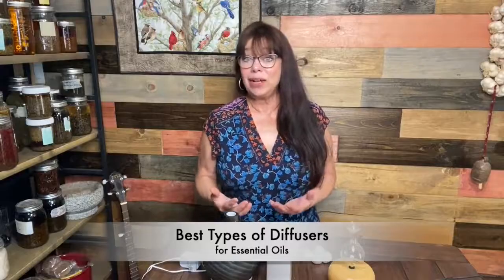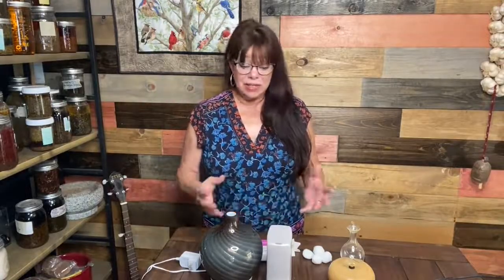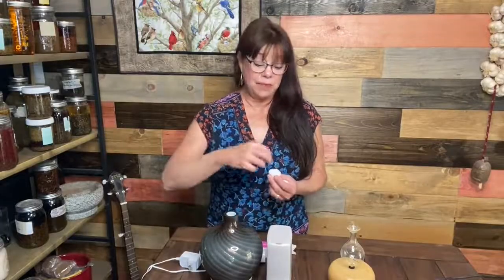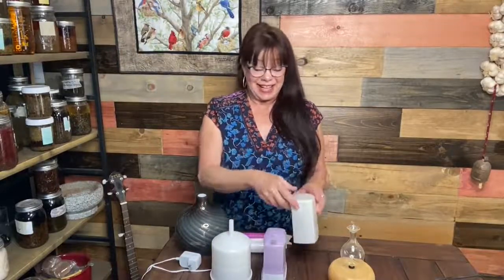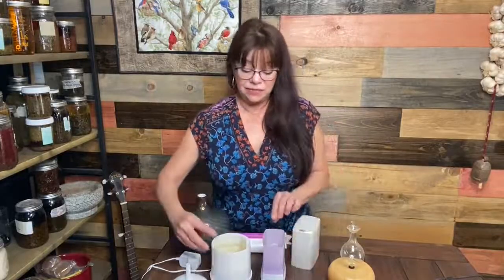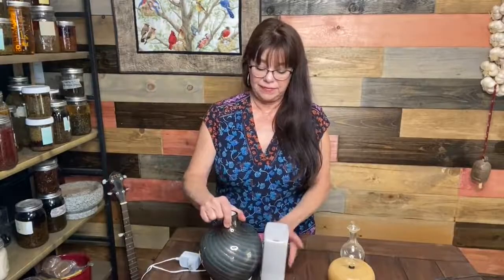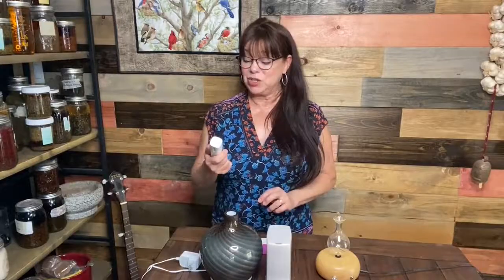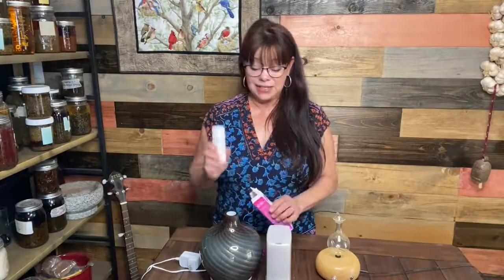Best Types of Diffusers for Essential Oils: Nebulizers, Ultra-Sonics, Passive Methods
I used to wonder which diffusers are best for essential oils. Well, they all serve a purpose, and depending on your needs, you may find that one diffuser type is better in certain situations than another. Here's a rundown of different types of diffusers and when you'd want to use one over another.

Here's a (aff)link for the cute little personal diffuser Rocky Mountain Oils has available now! This would make a PERFECT gift for a friend or family member who loves essential oils.